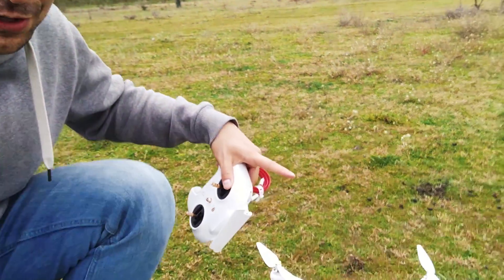Mi Drone 4K Range Test - will it reach 2 km?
Here's my range test with the Xiaomi Mi Drone 4K. Likely on a sunny day it may fly even further.
Also - there seems to be quite a big difference on how the antennas are positioned.

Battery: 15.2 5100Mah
Flight time: ~25 minutes
Video resolutions: 4K@30fps, 2K@60fps, 1080P @100/60/30fps

٩(-̮̮̃•̃) ۶

tags (ignore!)
mi drone 4k, mi drone 4k india, mi drone 4k review, mi drone 4k price in india, mi drone 4k footage, mi drone vs phantom,
mi drone 4k vs dji phantom 4, mi drone 4k range test, mi drone 4k vs mavic, xiaomi drone, xiaomi drone 4k, xiaomi drone indonesia, xiaomi drone 4k footage